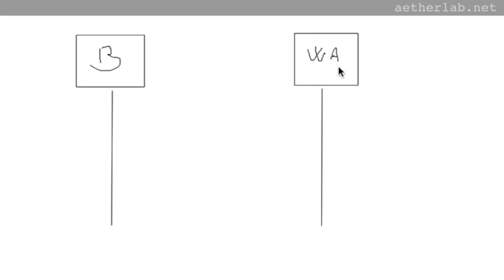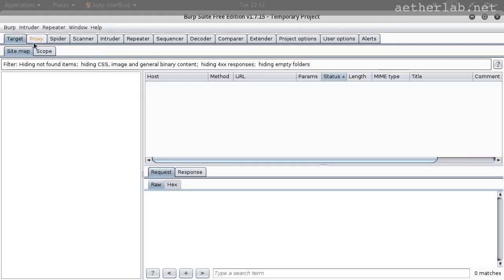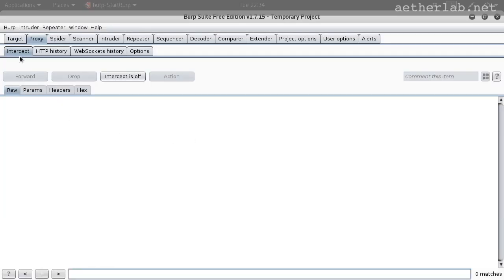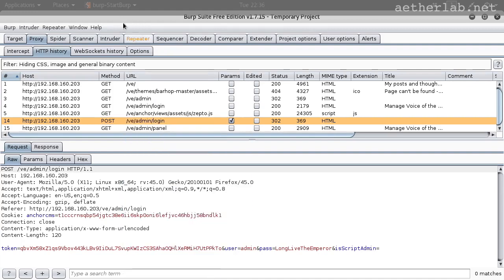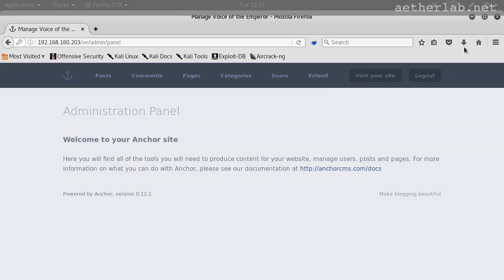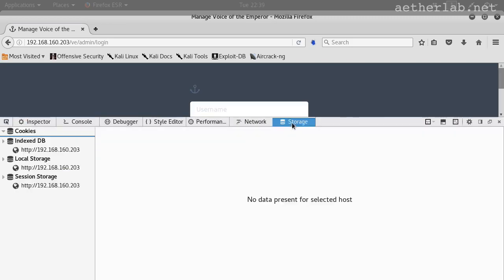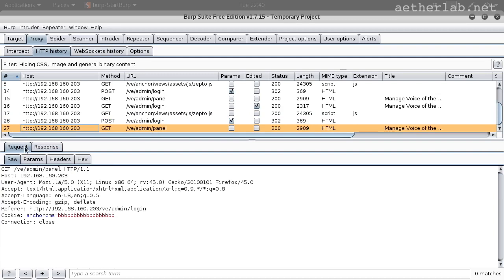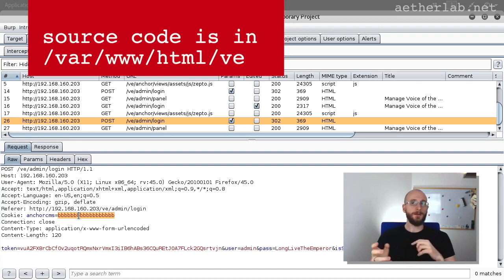Lesson 17 Session fixation